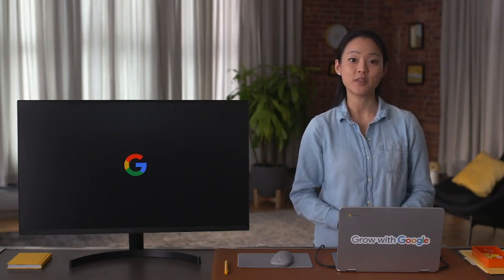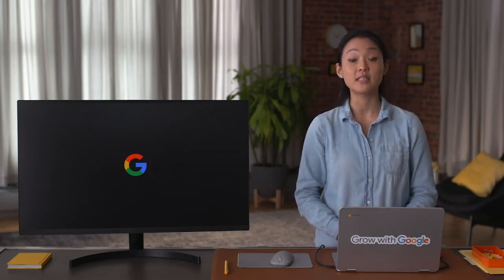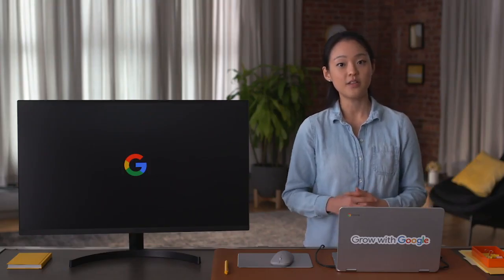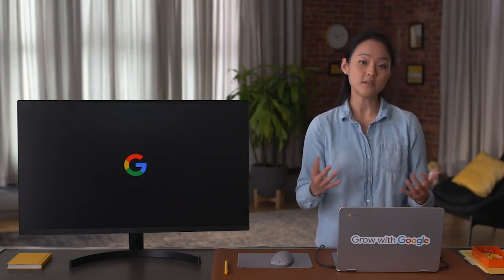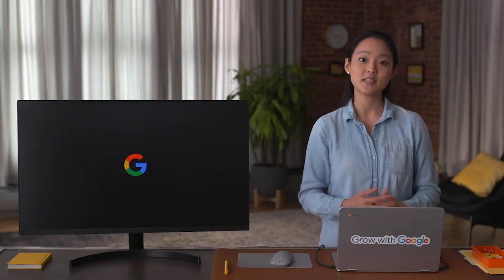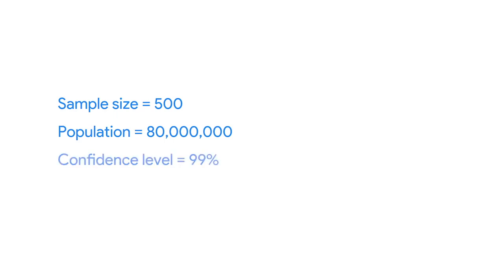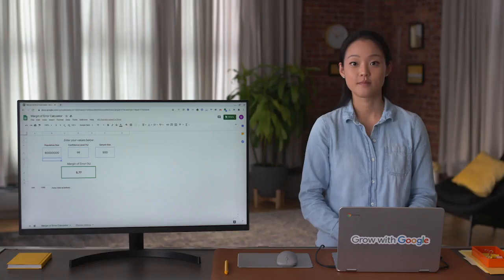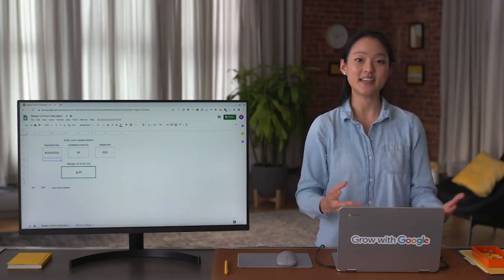Mengevaluasi Keandalan Data